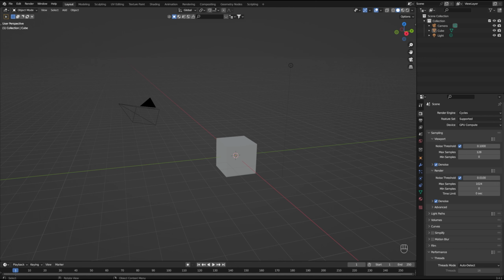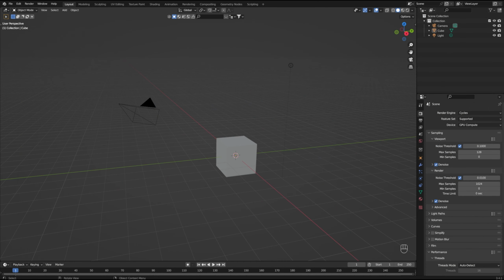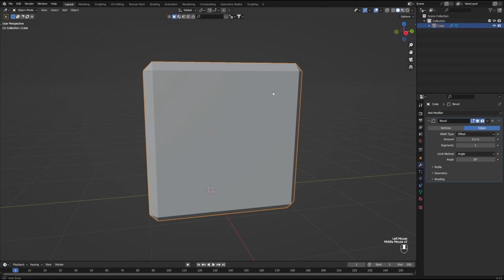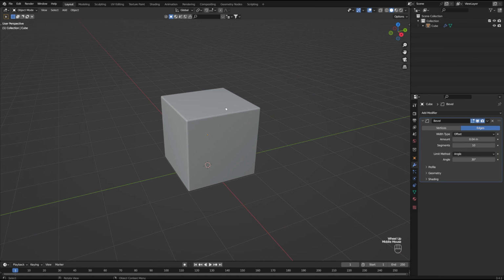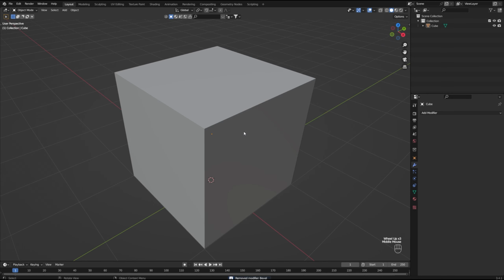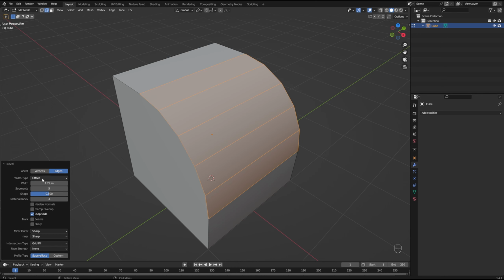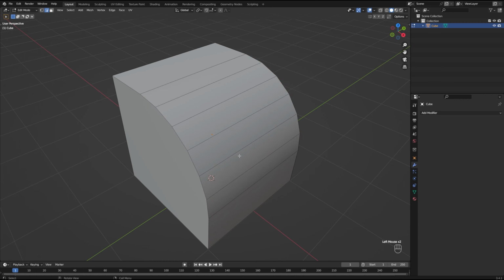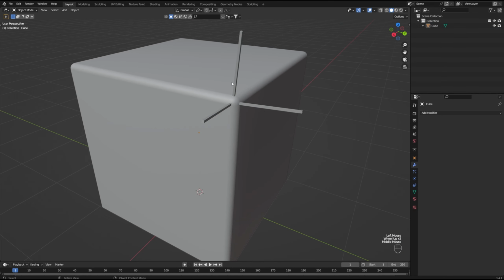The ONE TRICK to Level Up Your Low Poly Renders in Blender 3.4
What's the ONE TRICK you can use to improve your low poly renders in Blender? Find out in this video today! I'll be showing you an easy, no-cost way to make your low poly renders feel much more organic and stylized!

Music

Sakura Beats - Harris Heller